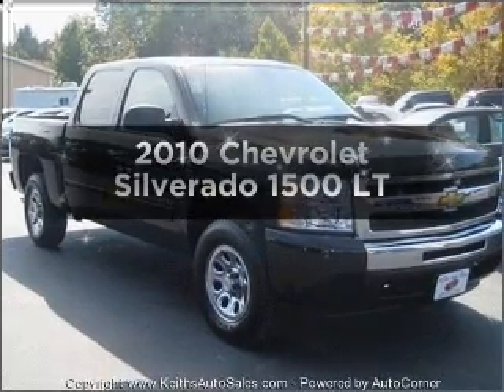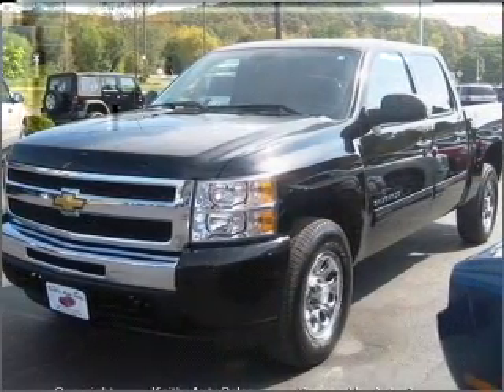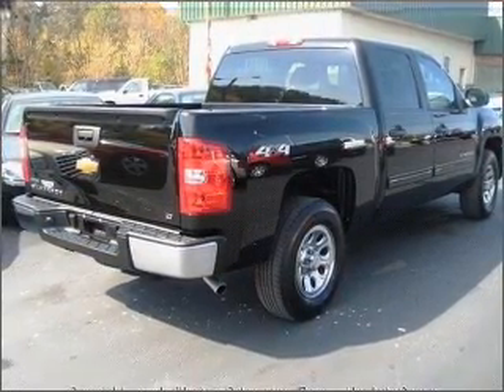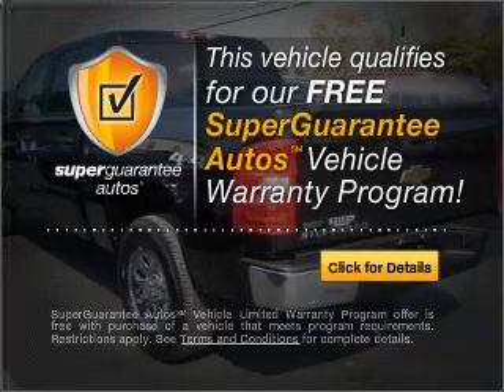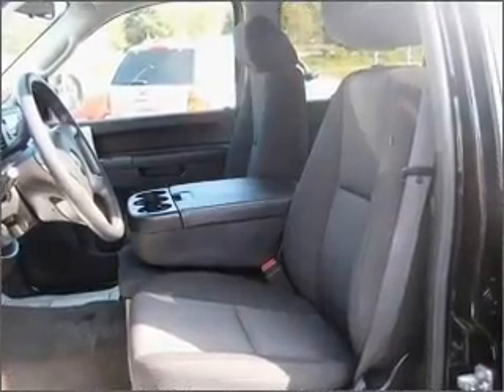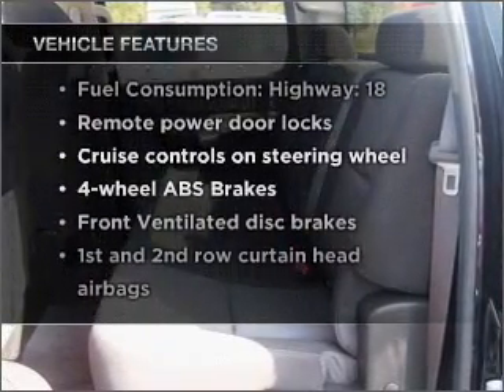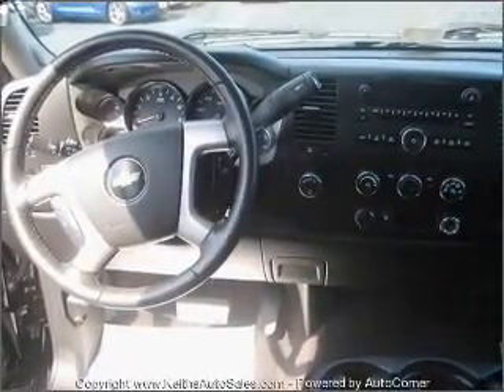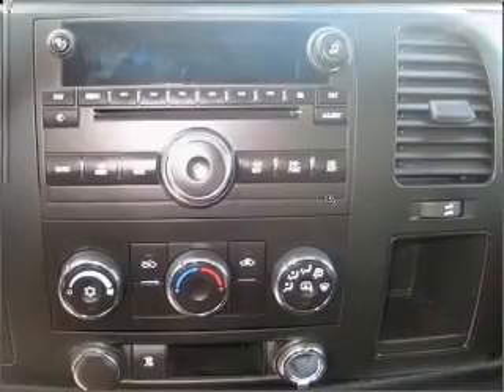2010 Chevrolet Silverado 1500 - Penn Laird VA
Year: 2010
Make: Chevrolet
Model: Silverado 1500
Trim: LT
Engine: 4.8 liter 8 cylinder 16 valve
Transmission: Automatic
Color: Black
Mileage: 17940
Address:
6158 Spotswood Trail